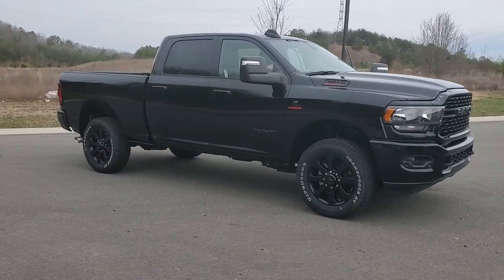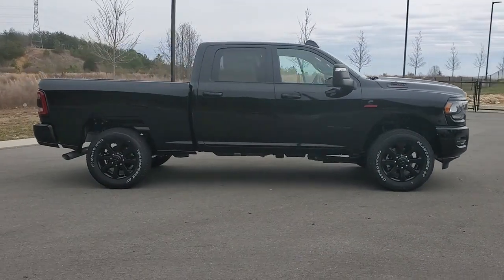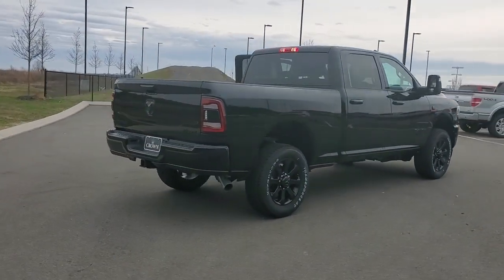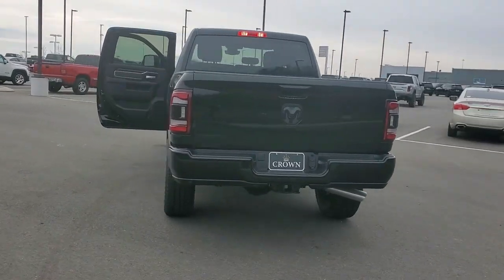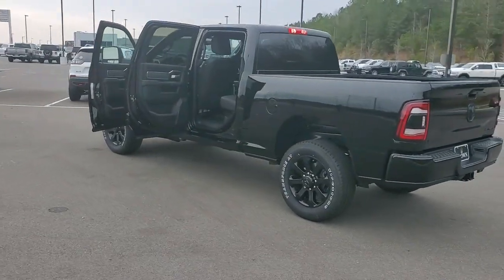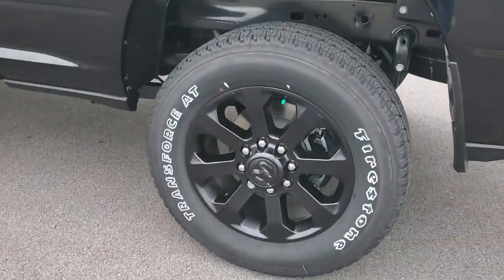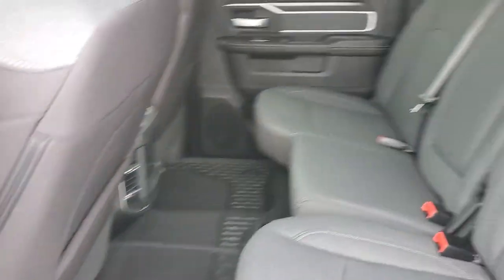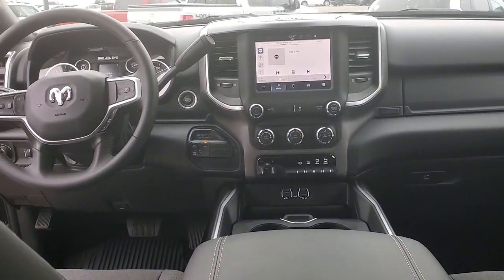2023 Ram 2500 Cleveland, Athens, Dayton, East Ridge, South Cleveland, TN 411740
Diamond Black Crystal Pearlcoat New 2023 Ram 2500 Laramie available in Cleveland, Tennessee at Crown CDJR of Cleveland. Servicing the Athens, Dayton, East Ridge, South Cleveland, TN area.

Diamond Black Crystal Pearlcoat 2023 Ram 2500 Laramie 4WD 6-Speed Automatic Cummins 6.7L I6 TurbodieselbrbrbrAll prices plus sales tax tag and titling and dealer service fee of $749.00 which represents cost and profits to the selling dealer for items such as cleaning inspecting adjusting new vehicles and preparing documents related to the sale. A Better Way To Buy.
Quick Order Package 2HH Laramie|3.73 Axle Ratio|Anti-Spin Differential Rear Axle|Wheels: 18 x 8.0 Polished Aluminum|20 x 8.0 Polished Aluminum Wheels|Leather Trim 40/20/40 Bench Seat|Laramie Level 1 Equipment Group|Sport Appearance Package|5th Wheel/Gooseneck Towing Prep Group|220 Amp Alternator|Blind Spot & Cross Path Detection|ParkSense Front/Rear Park Assist System|Rear Window Defroster|Tow Hooks|Radio: Uconnect 5 Nav w/8.4 Display|Radio: Uconnect 5 Nav w/12.0 Display|Power 2-Way Driver Lumbar Adjust|Vendor Painted Cargo Box Tracking|2nd Row In Floor Storage Bins|4 Way Front Headrests|Rear 60/40 Folding Seat|Heated Front Seats|2 Way Rear Headrest Seat|Front Seat Back Map Pockets|Foam Bottle Insert (Door Trim Panel)|Rear Power Sliding Window|Auto Dim Exterior Mirror|Mirror Power Heated Fold Telescope Memory Chrome|Trailer Tow Pages|Off-Road Information Pages|Rain Sensitive Windshield Wipers|115V Auxiliary Rear Power Outlet|Remote Tailgate Release|GPS Navigation|GPS Antenna Input|Active Noise Control System|Power 2-Way Passenger Lumbar Adjust|Power Adjust 8-Way Driver Seat|Power Adjust 8-Way Front Passenger Seat|Selectable Tire Fill Alert|Exterior Mirrors w/Supplemental Signals|Exterior Mirrors Courtesy Lamps|Exterior Mirrors w/Memory|Chrome Exterior Mirrors|Auto-Dimming Exterior Passenger Mirror|Radio/Driver Seat/Mirrors/Pedals Memory|Auto Adjust In Reverse Exterior Mirrors|Power Adjust Mirrors|Power Telescoping Mirrors|Auto Power-Folding Mirrors|Power Adjustable Convex Aux Mirrors|Forward & Reverse Utility Lights|Auto High Beam Headlamp Control|Front LED Fog Lamps|Mirror Running Lights|LED Reflector Headlamps|Sport Performance Hood|Body Color Grille Surround|Sport Decal|Exterior Mirrors w/Heating Element|Electronically Controlled Throttle|Heated Steering Wheel|Global Telematics Box Module (TBM)|HD Radio|Google Android Auto|12 Touchscreen Display|Alexa Built-In|Apple CarPlay|Disassociated Touchscreen Display|Emergency Vehicle Alert System (EVAS)|Connectivity - US/Canada|4G LTE Wi-Fi Hot Spot|SiriusXM w/360L|Connected Travel & Traffic Services|Center Hub|SiriusXM Radio Service|For Details, Visit DriveUconnect.com|For More Info, Call |Power Adjustable Pedals w/Memory|Tip Start|Vendor Painted Cargo Box|Integrated Voice Command w/Bluetooth|Black Interior Accents|Compass|Front Center Armrest w/Storage|AM/FM radio: SiriusXM with 360L|Apple CarPlay/Android Auto|4-Wheel Disc Brakes|Air Conditioning|Electronic Stability Control|Navigation System|ParkView Rear Back-Up Camera|Tachometer|Voltmeter|ABS brakes|Adjustable head restraints: driver and passenger w/tilt|Alloy wheels|Automatic temperature control|Brake assist|Bumpers: body-color|Delay-off headlights|Driver door bin|Driver vanity mirror|Dual front impact airbags|Dual front side impact airbags|Front anti-roll bar|Front dual zone A/C|Front reading lights|Fully automatic headlights|Garage door transmitter|Heated door mirrors|Heated front seats|Heated steering wheel|Illuminated entry|Leather steering wheel|Low tire pressure warning|Occupant sensing airbag|Outside temperature display|Overhead airbag|Overhead console|Panic alarm|Passenger door bin|Passenger vanity mirror|Power door mirrors|Power driver seat|Power passenger seat|Power steering|Power windows|Radio data system|Rear anti-roll bar|Rear reading lights|Rear seat center armrest|Rear step bumper|Rear window defroster|Remote keyless entry|Security system|Speed control|Split folding rear seat|Steering wheel mounted audio controls|Tilt steering wheel|Traction control|Trip computer|Turn signal indicator mirrors|Variably intermittent wipers|Auto-dimming Rear-View mirror|10 Speakers